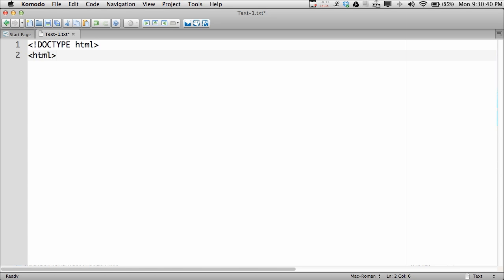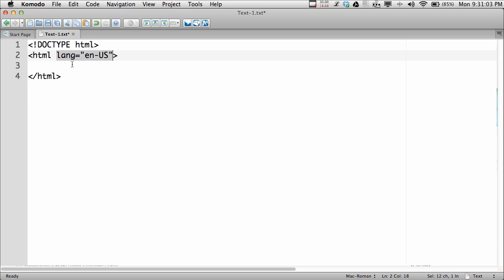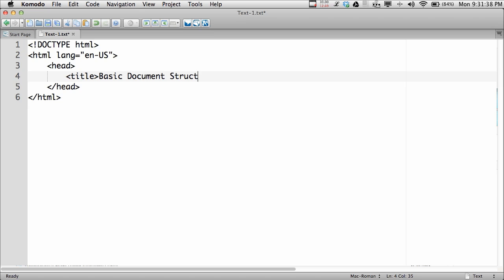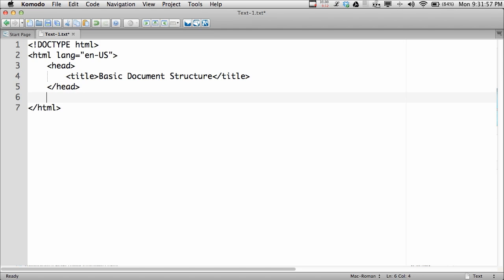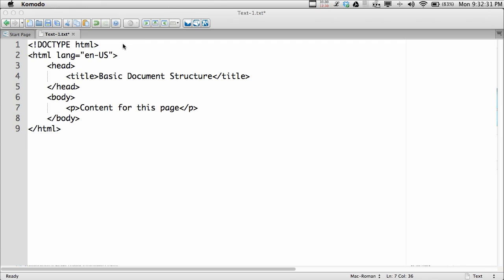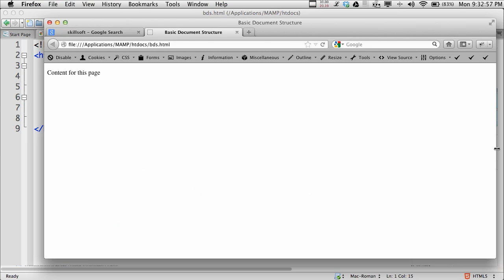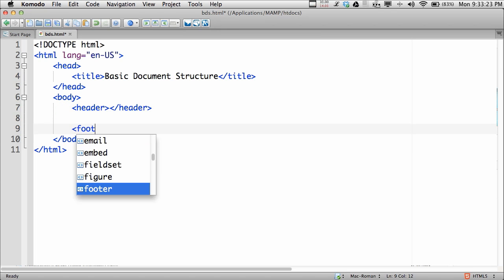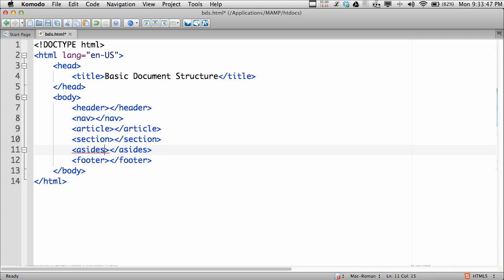HTML 5 Creating a Basic Document Structure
Every HTML document has a basic structure common to all HTML documents. In this video, Mark Lassoff will demonstrate how to create a basic document using HTML 5.